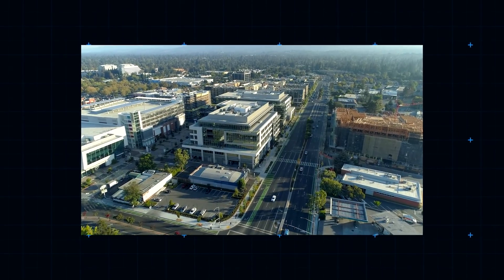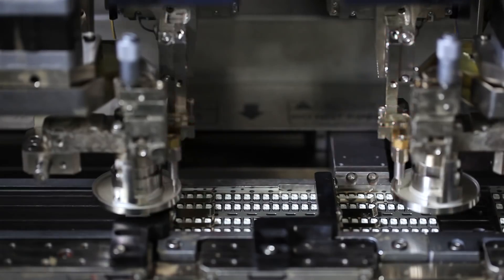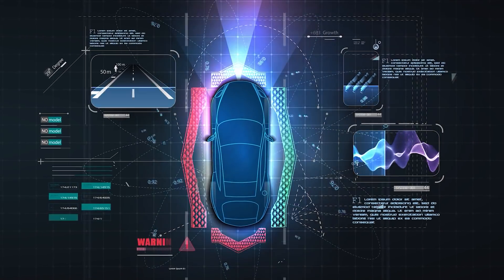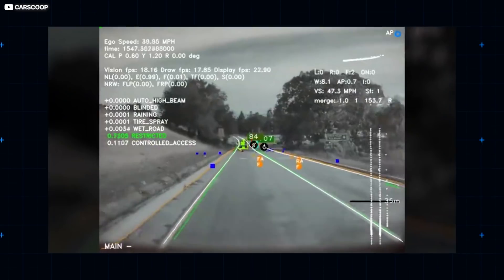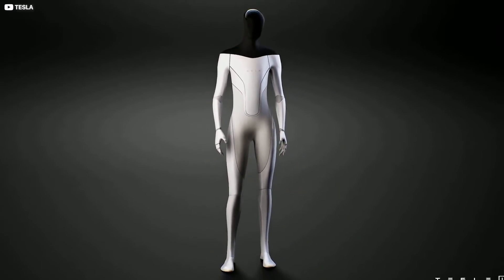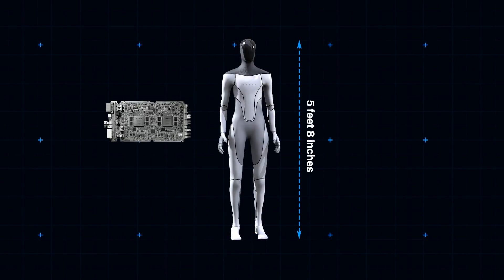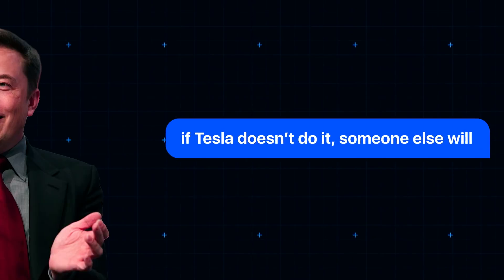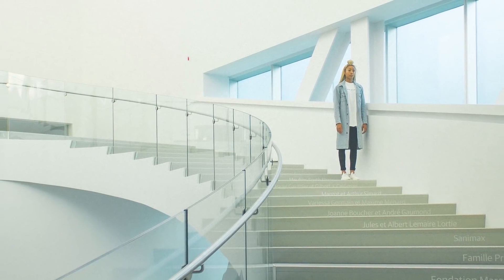Why Tesla Is Making A Robot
Will Elon Musks’ dancing robot one day liberate mankind from the tiresome drudgery of manual labor? He certainly seems to think so. And along the way, the Tesla supremo reckons he can solve some of the gnarliest problems in AI, not least how to dance a flawless Charleston.